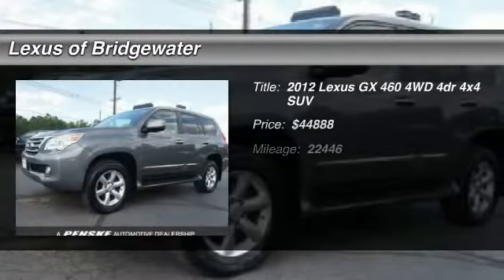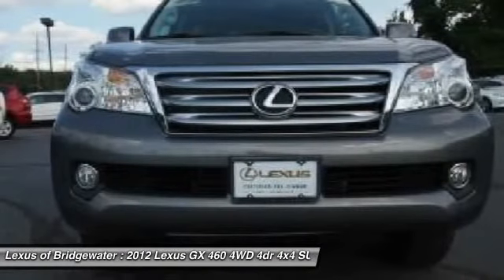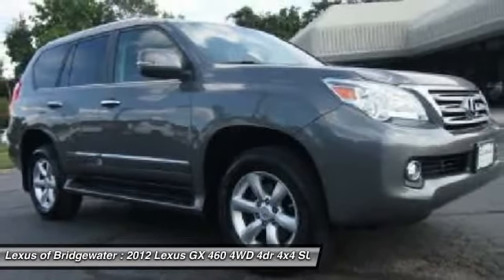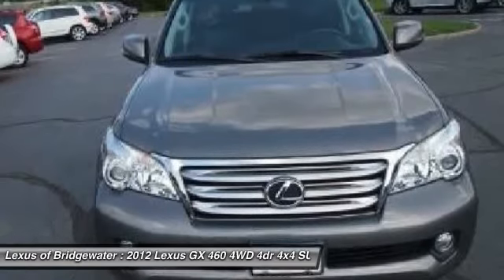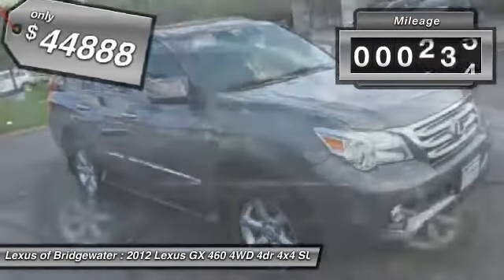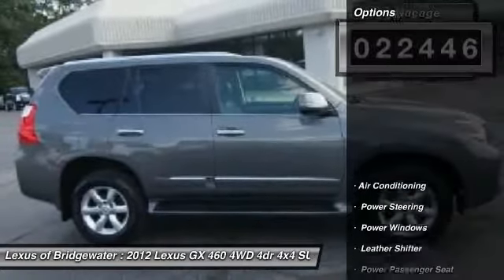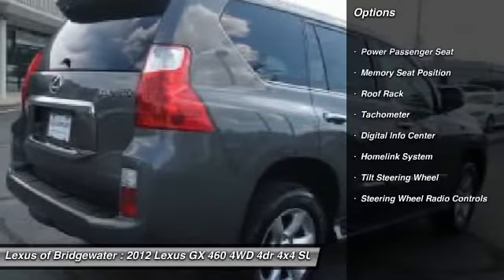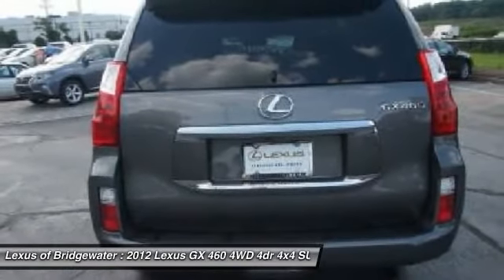2012 Lexus GX 460 4WD 4dr 4x4 SUV Bridgewater NJ 08807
2012 Lexus GX 460 4WD 4dr 4x4 SUV